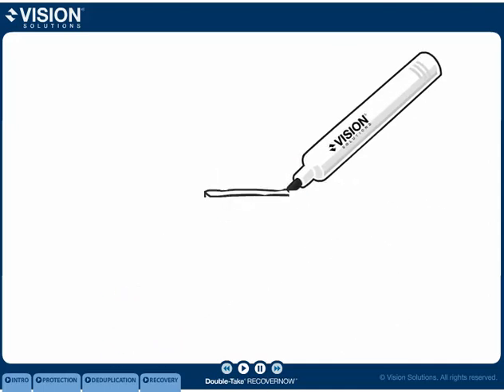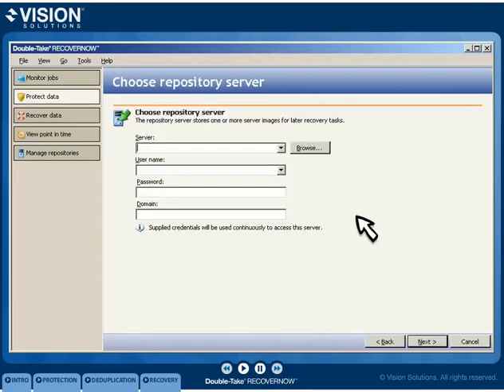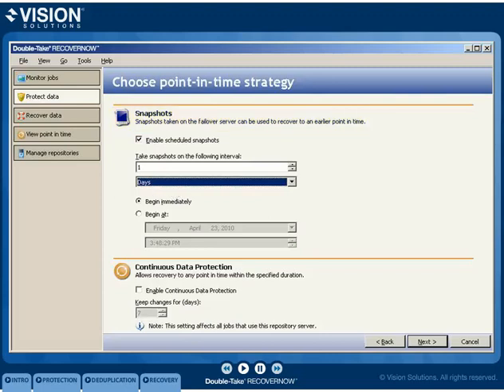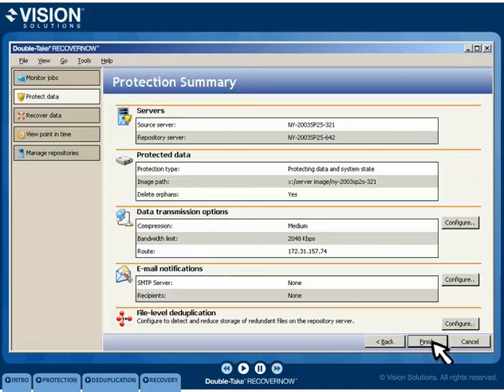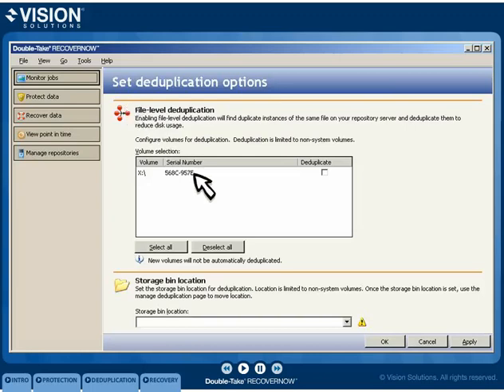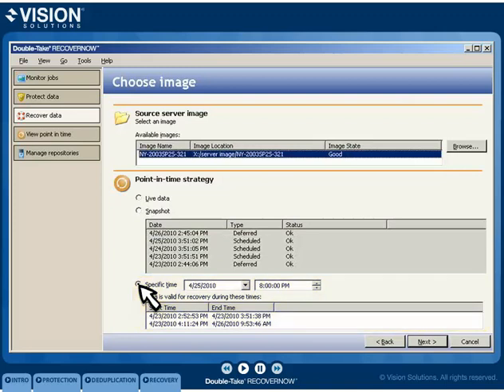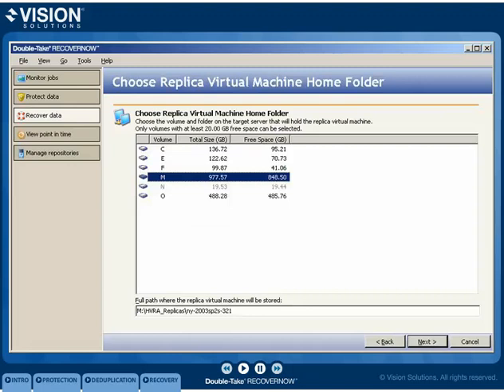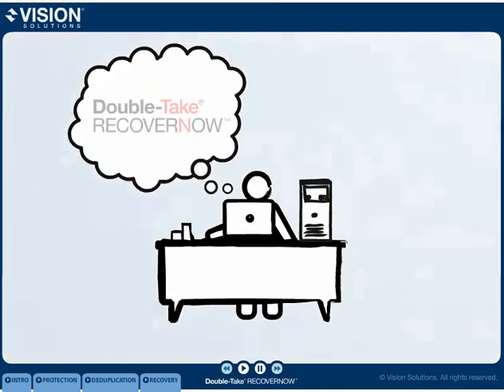Double-Take RecoverNow Demo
Este video muestra, a modo de demo, el funcionamiento del programa Double-Take RecoverNow, en sus diferentes aspectos, y pasando por las diferentes pantallas de usuario.
Software Greenhouse es el principal integrador de Vision Solutions y de Double-Take en España, con más de 15 años de experiencia en implantaciones en entornos Windows, Linux, AIX, VMware e HyperV, así como en AS/400 (i-Series, IBM i)